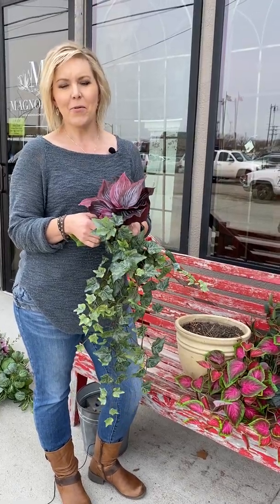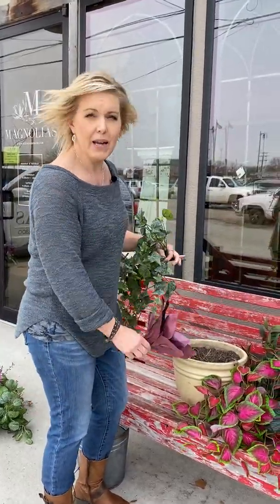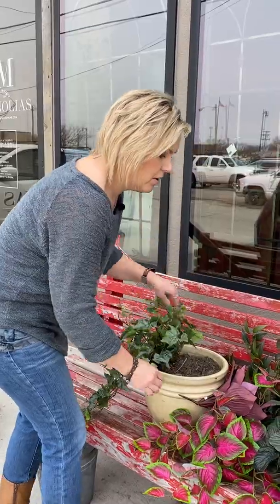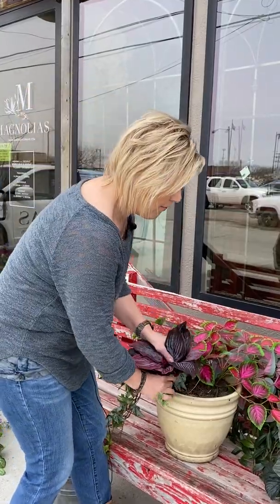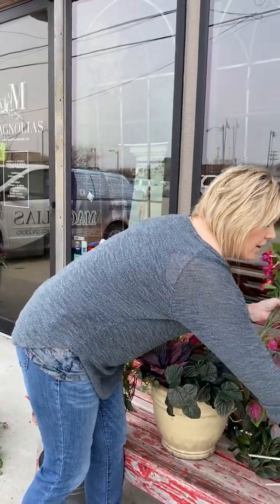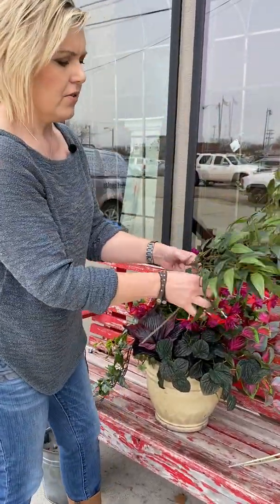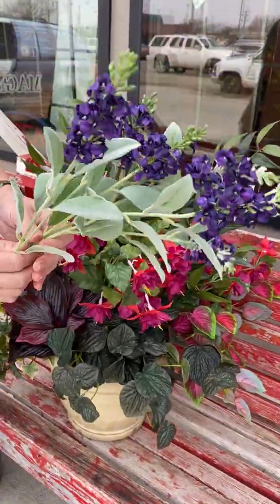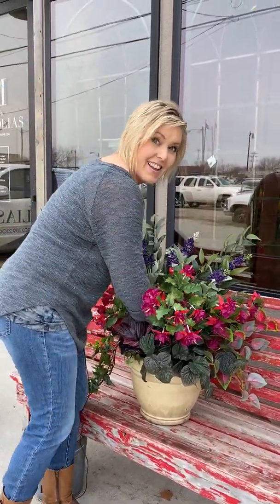Hosta La Vista Porch Pot Kit